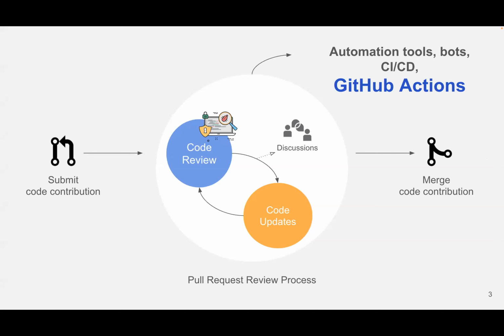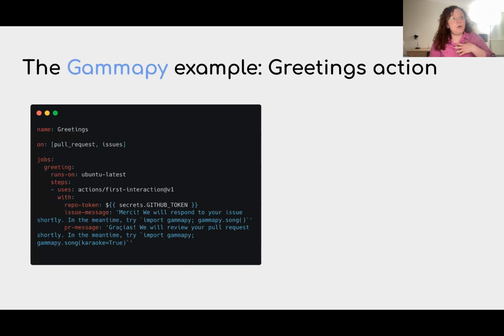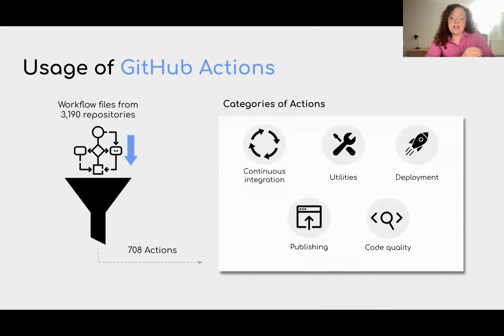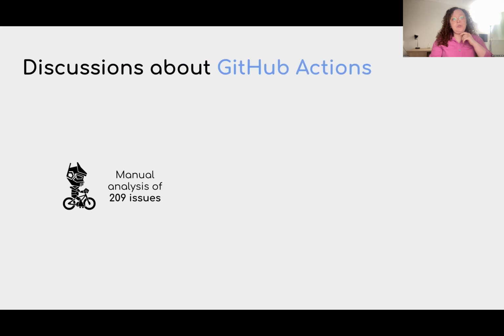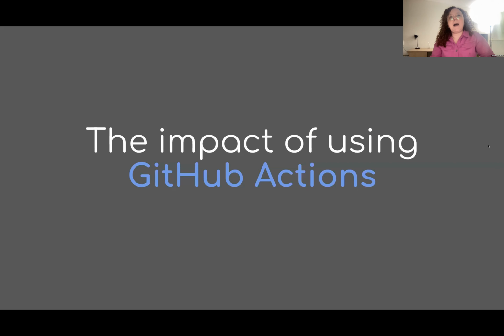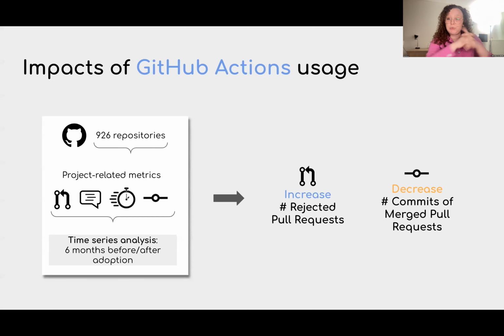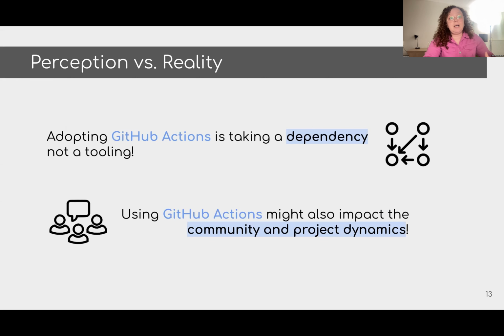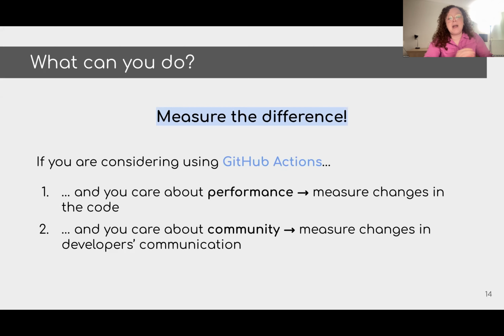Marieli Wessel: How people really use GitHub Actions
Mairieli Wessel is a postdoctoral researcher at Delft University of Technology in the Netherlands. In this talk, she summarizes research on how people actually use GitHub Actions and how we should think about their creation and maintenance.

On April 27, 2022, It Will Never Work in Theory ran its first live event: lightning talks from leading software engineering researchers presenting immediate, actionable results from their work. Our audience learned:
- powerful new ways to test modern software
- how to do better, smarter code reviews,
- what effective remote onboarding means during the pandemic,
- whether test-driven development actually makes you more productive,
- and what "productive" really means for programmers.

Their slides, and over 250 reviews of software engineering research papers, are all available

We are grateful to Strange Loop, Mozilla, and Taylor & Francis for their support, and we hope you'll join us at Strange Loop 2022 in September for more insights.